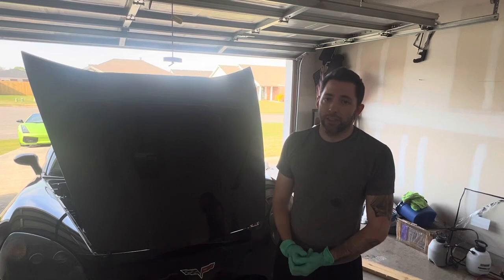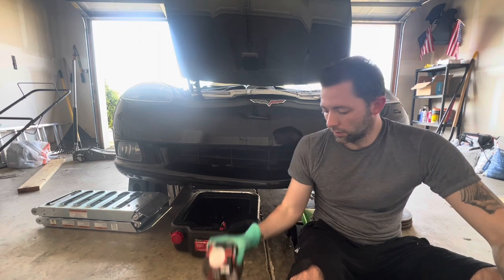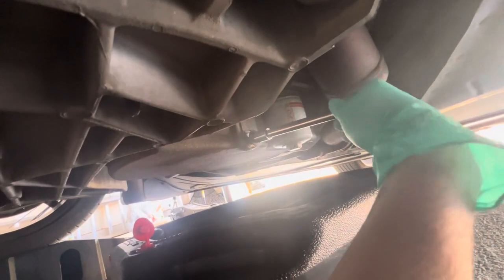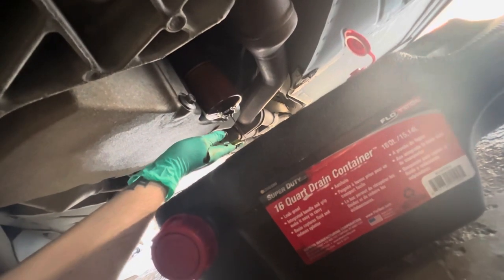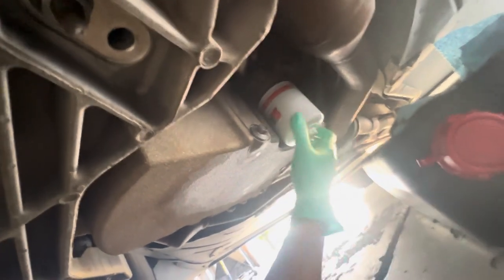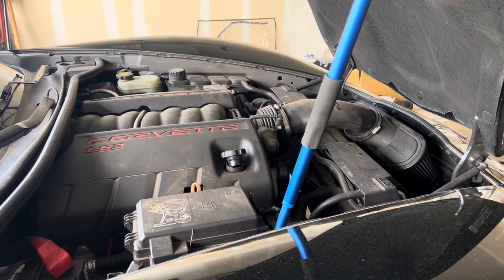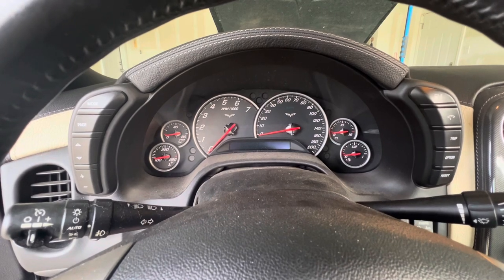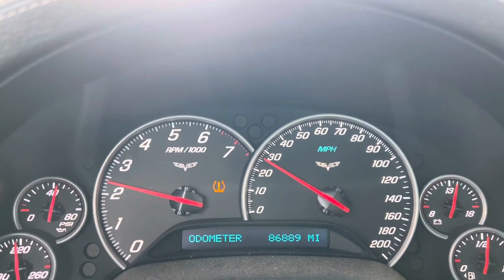C6 Corvette Z51 Oil Change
How to change the oil in a C6 Corvette Z51 Package.